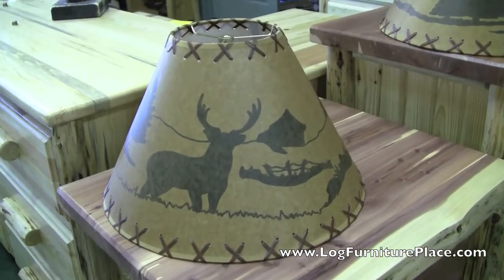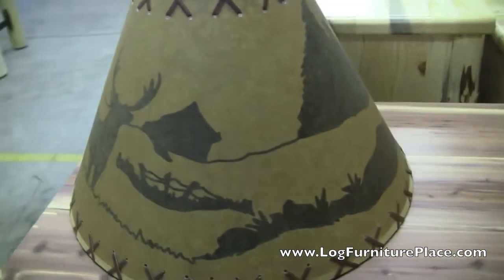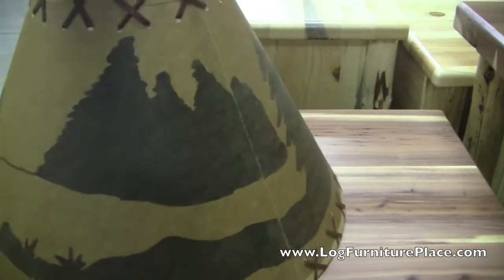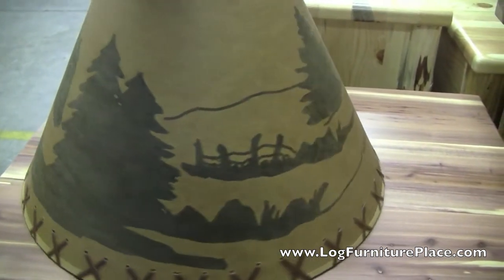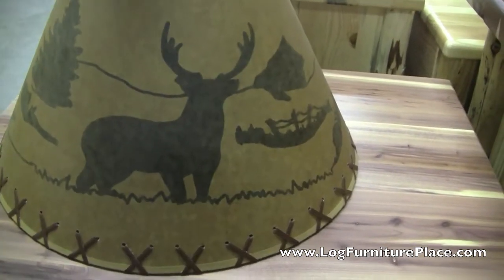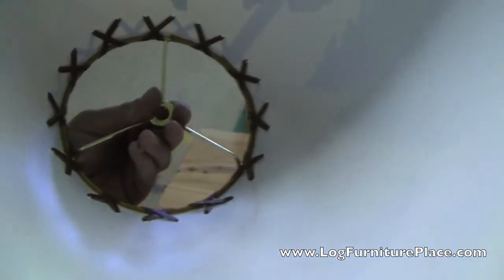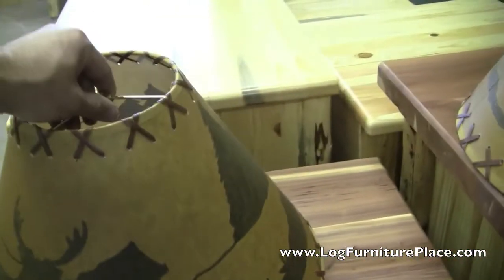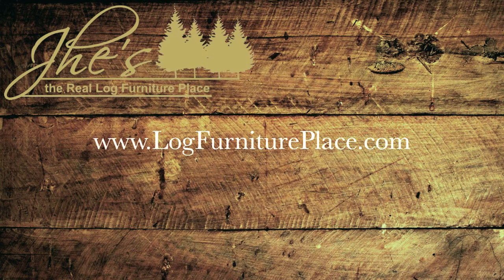Deer Lampshade | Log Cabin Decor from JHE's Log Furniture Place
Jason with JHE's gives a quick look at our White Tail Deer Lampshade.  This rustic lamp shade can be paired with our log lamps to spruce up your log cabin decor or to add rustic decor to your home.